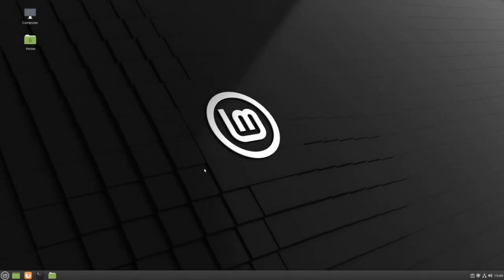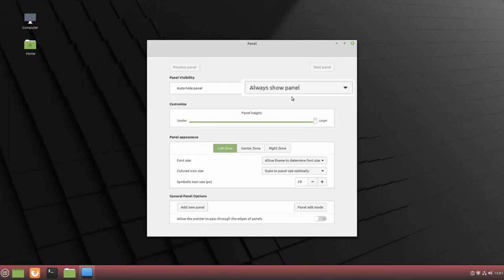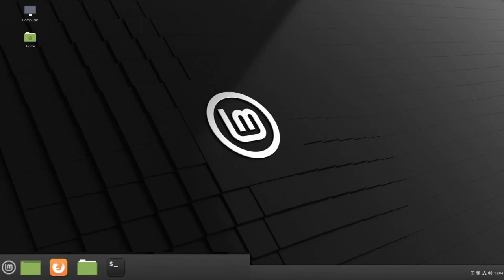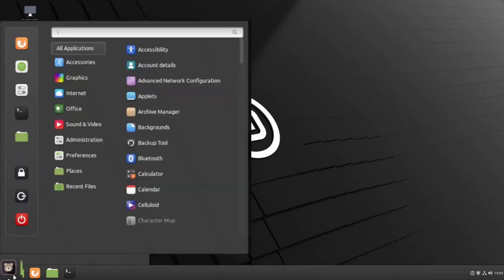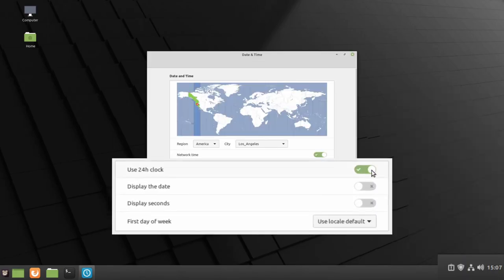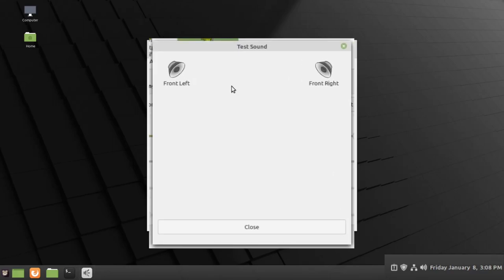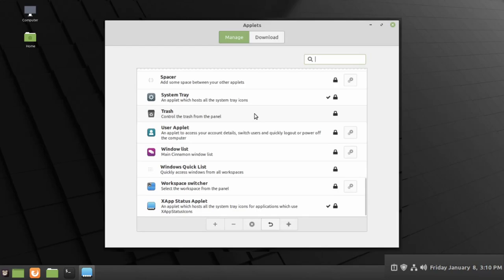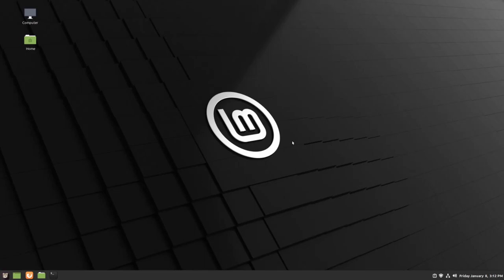Linux Mint 20 | Customizing the Panel